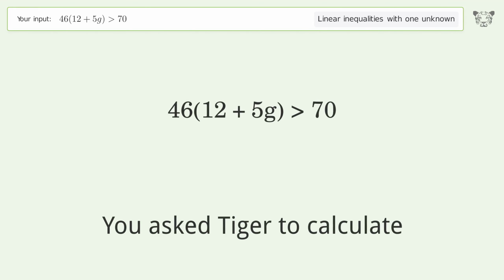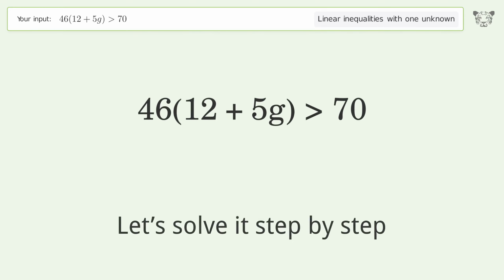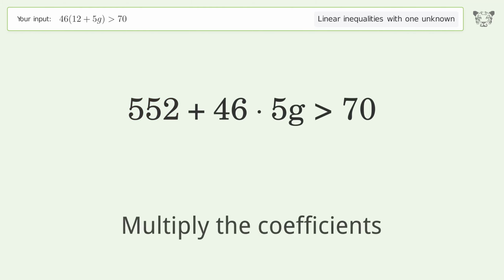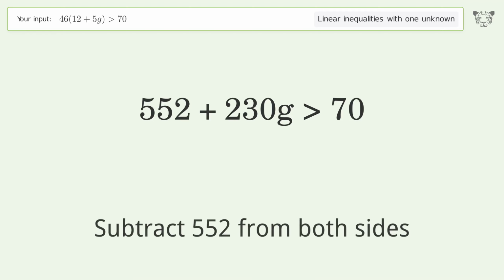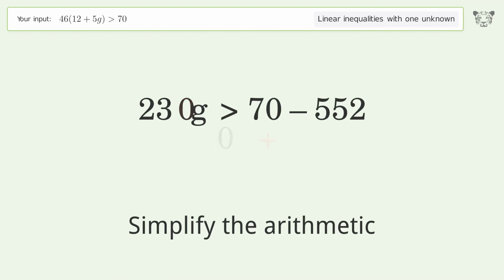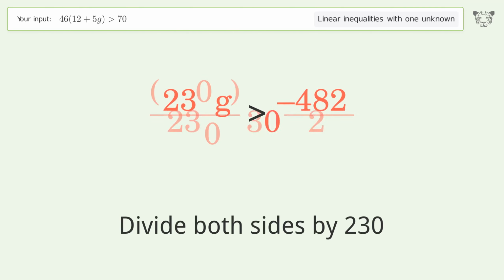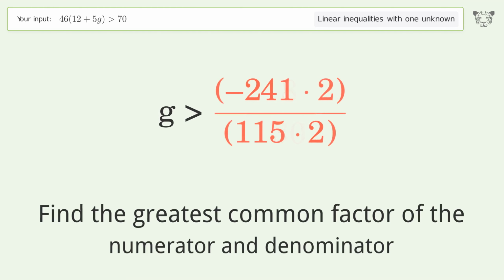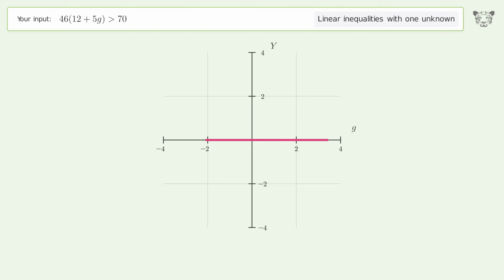Solving Linear Inequalities: 46(12+5g) is Greater Than 70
Struggling with 46(12+5g) is Greater Than 70? Watch our step-by-step video on Tiger Algebra to master this linear inequality effortlessly. Also, check out for more tips and tricks